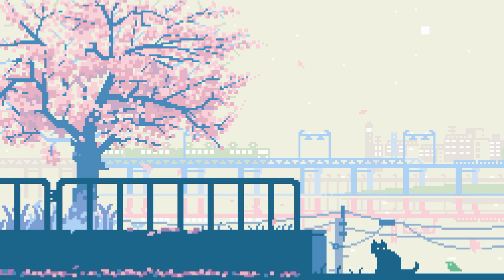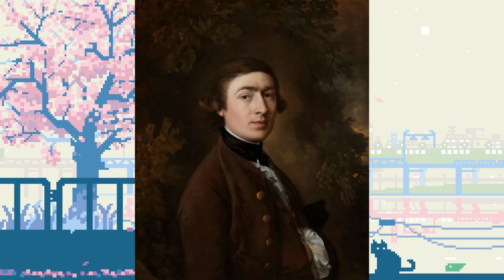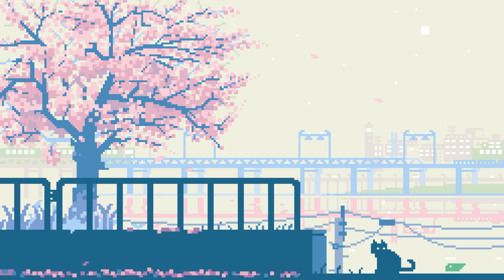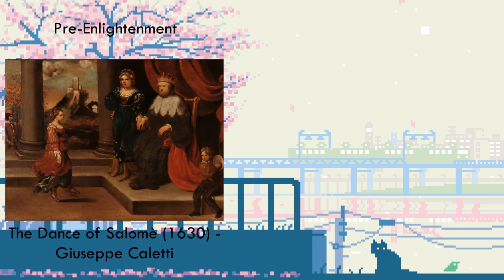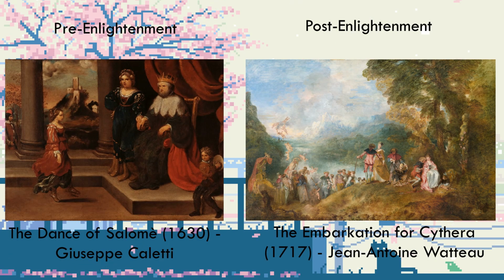Artistic Change and The Enlightenment